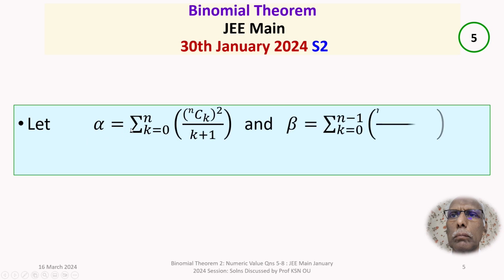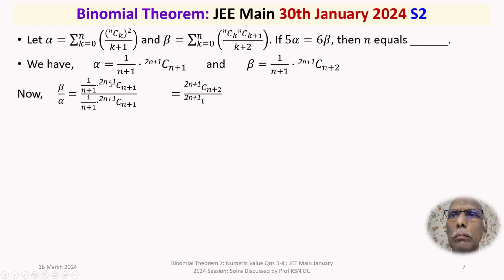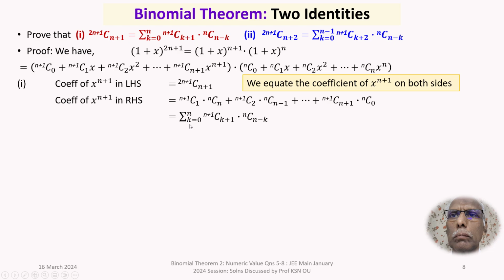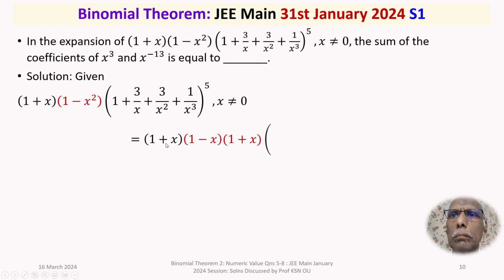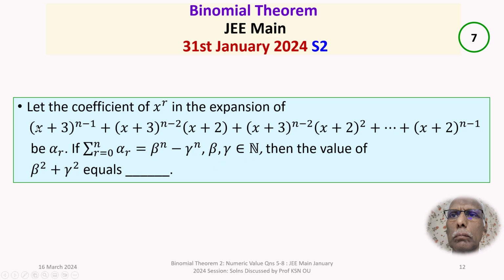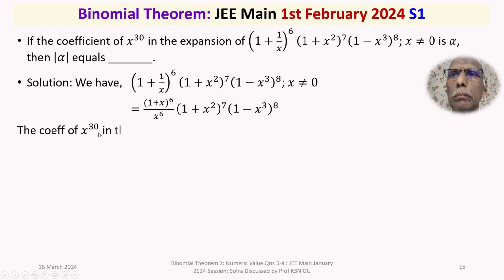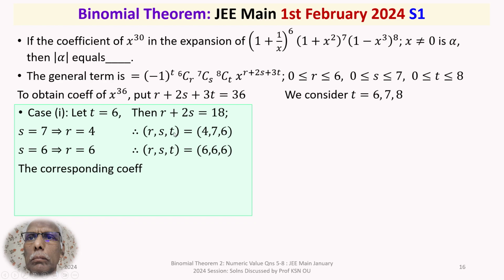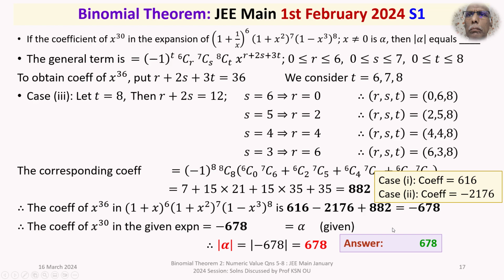Binomial Theorem 2: Numeric Value Qns 5-8: JEE Main January 2024 Session: Solns Discused by Prof KSN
The solutions of 4 Numeric Value  Questions (5-8) on the topic Binomial Theorem, that appeared in JEE Main January 2024 session held from 27th Jan 2024 to 1st Feb 2024, is discussed in detail.
The problems are related to the concepts of Binomial Theorem.

Chapters:
00:00:00       Intro
00:01:13       Qn 5, 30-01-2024 S2
00:09:01       Two Identitie
00:16:55       Qn 6, 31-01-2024 S1
00:22:46       Qn 7, 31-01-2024 S2
00:28:17       Qn 8, 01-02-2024 S1